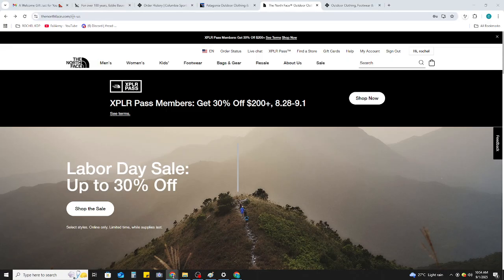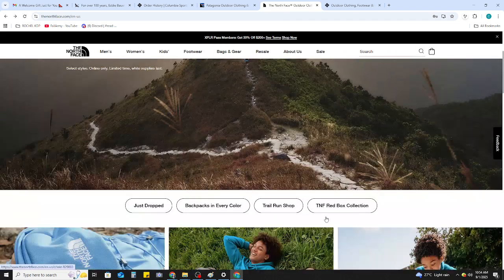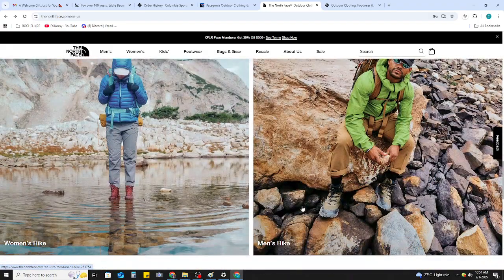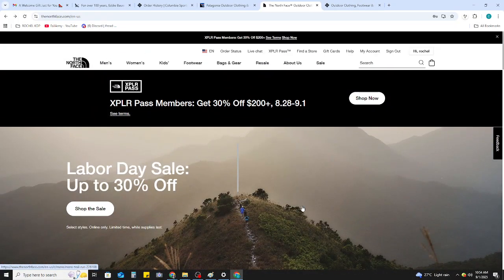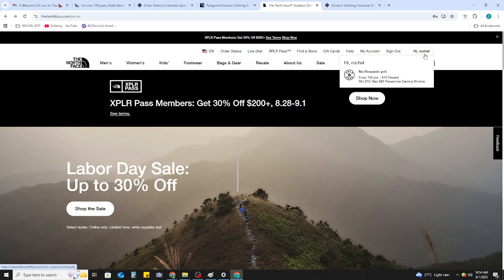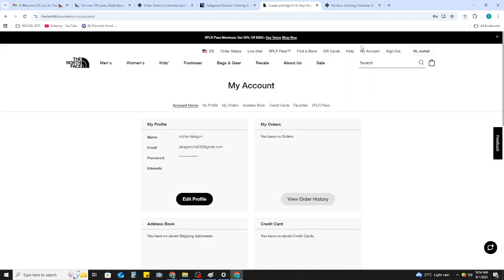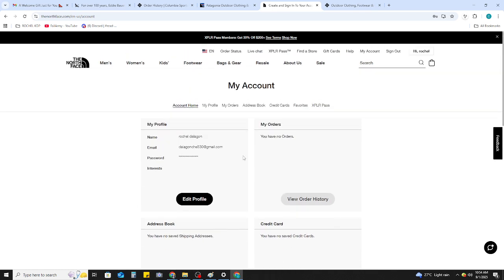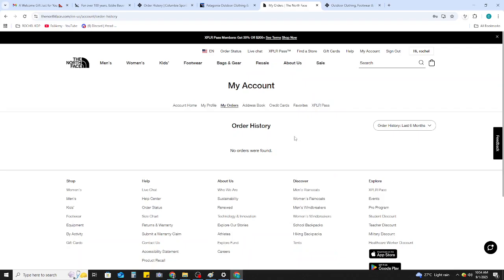How To Check My Orders In The North Face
Did you order outdoor gear or apparel from The North Face and want to track it? 🏔️🧥 This easy guide will show you how to check your The North Face orders online in just a few steps. Whether you need to view your order history, check shipping updates, or confirm your delivery status, this tutorial has you covered.

In this video, you’ll learn how to:
✔️ Log into your The North Face account to see your order details
✔️ Use your order confirmation email to track your shipment
✔️ Stay updated on shipping status and estimated delivery dates

From jackets and backpacks to hiking boots and outdoor essentials, you’ll always know when your North Face gear will arrive.